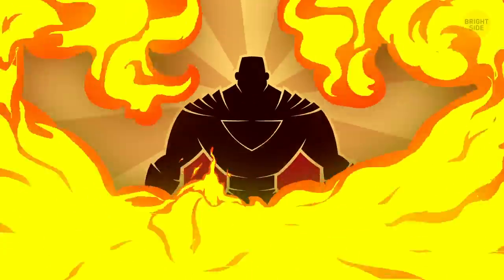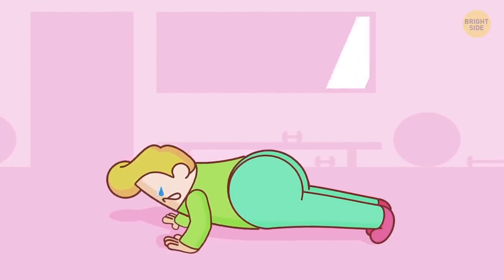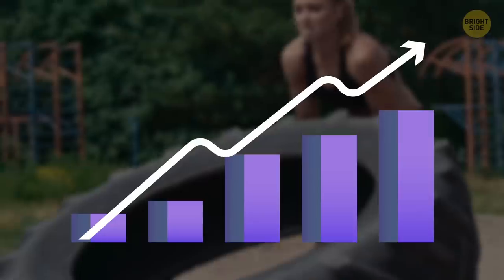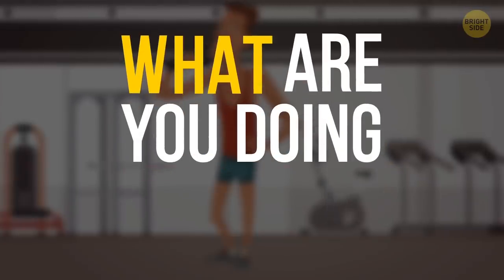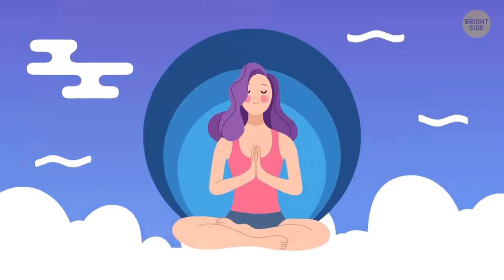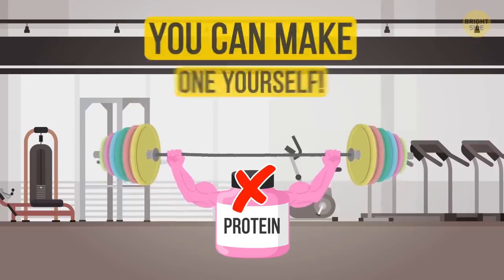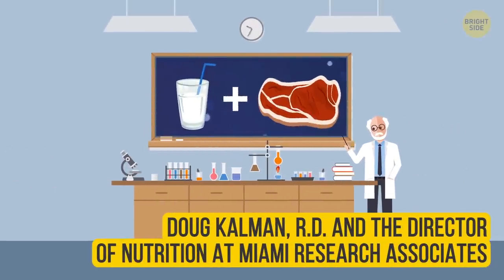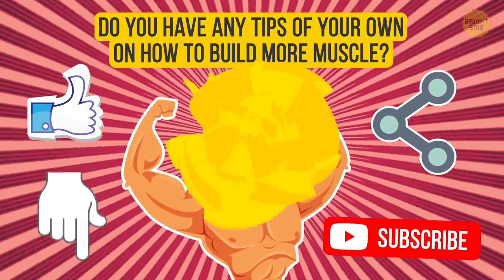4 Small Secrets to Build Muscles Easily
Push-ups are quick, easy, and they can help you build the muscle mass you've always dreamed about. This exercise can work on different muscles depending on where you place your hands. However, If you do it regularly but don't see any results, you are probably getting some basic things wrong. All you have to do is pay attention to a couple of simple, but key factors.

TIMESTAMPS:

Doing push-ups correctly 0:24

Rep range 1:03

Progression 1:56

Measuring results 2:35

How to get to the desired results faster:

- Recognizing your type 3:35

- Training 4:22

- Doing yoga 5:02

- Listening to music 5:38

- Drinking smoothies 6:14

- Eating habits 6:57

- Drinking milk 7:37

- Sleeping schedule 8:10

SUMMARY:
- The most important thing here is the form your body makes – your lower back should be perfectly straight, your feet have to be no more than shoulder width apart, and your elbows should make a 20 to 40-degree angle from your belly.
- Everyone’s body responds to a certain number of reps differently – for someone 3-5 reps are enough to get a toned body, while others get the same result with 15-25 reps.
- Do push-ups from the knees, from a standard plank, one-armed, with a little weight on your back, with your hands close together, the options are endless.
- To make sure that your training is really working, make it a habit to track your progress during your journey.
- There are two main types of muscle fibers: Type One (these people have to work really hard to get an impressive muscle mass) and Type Two (these lucky ones gain muscle fast).
- If you want to stick to a more diverse training instead of focusing on push-ups, make sure your workouts last no more than one hour.
- Believe it or not, yoga is a perfect solution if you really do need to jazz things up in your training sessions.
- Countless researches show that turning on feel-good music during your workout helps to increase its productivity, and, therefore, get to the final goal faster.
- A lot of people make a huge mistake of eating very little whenever they're not training – never do that! On these days your muscles start to slowly but steadily grow which means that they crave all kinds of nutrients and minerals.
- A combo of carbohydrates with protein about 30 minutes before going to bed is helpful for muscle gain. The calories that you consume stay with you during your sleep and even decrease protein breakdown in your muscles.
- When you sleep, your body releases human growth hormone that allows your muscles to fully recover and grow.

East News